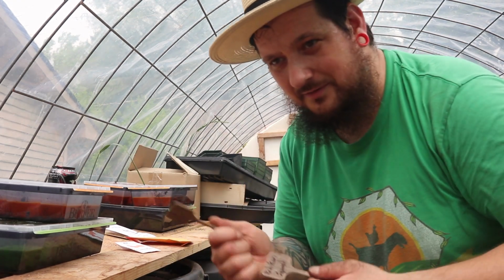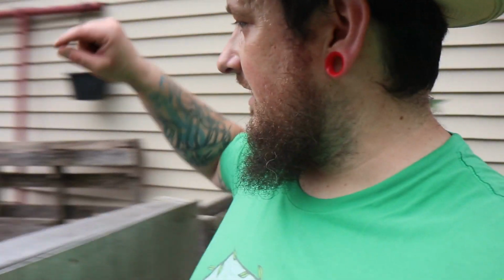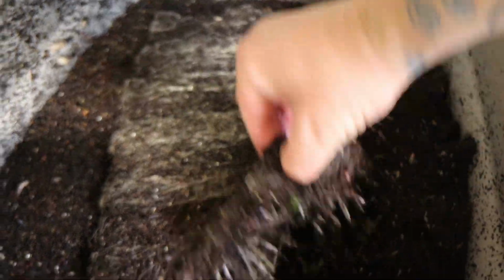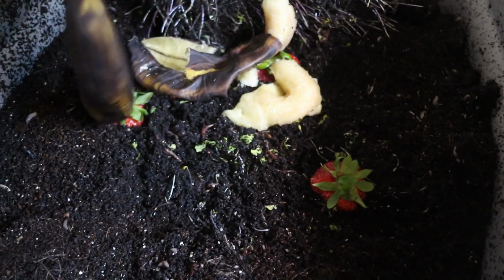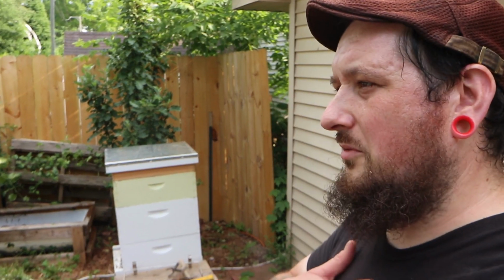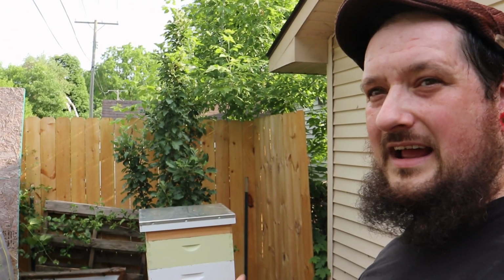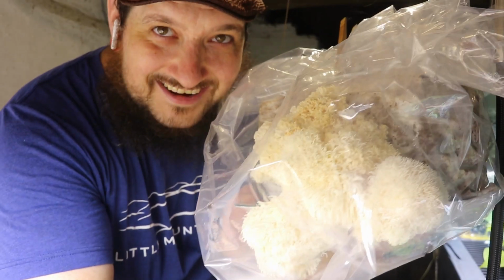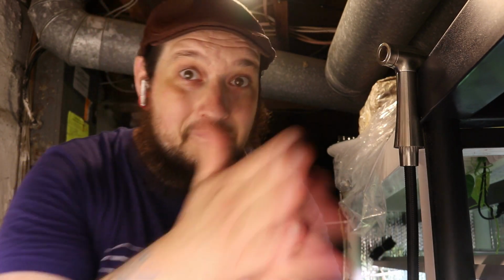Getting Urban Homestead Ready For a Weekend Getaway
Pushing through the week to get a bunch of stuff done. My oldest is about to start summer vacation and I wanted to get everything done, so that I could use the whole weekend to spend with the kids and wife and start summer vacation off with some fun.

Barebones Ultimate Hori Hori
Barebones Classic Hori Hori